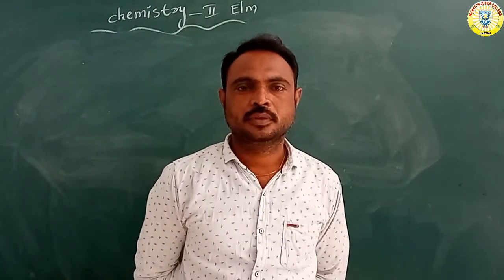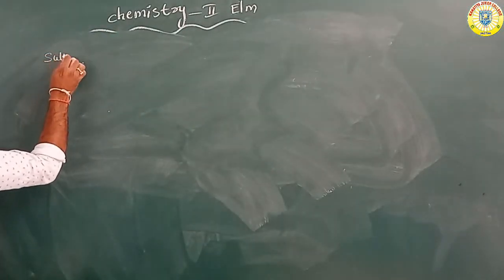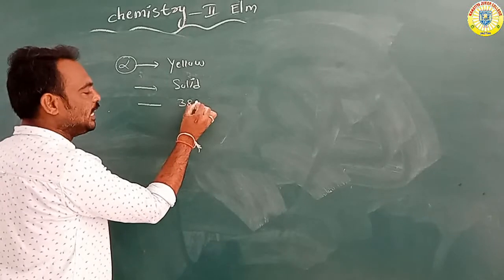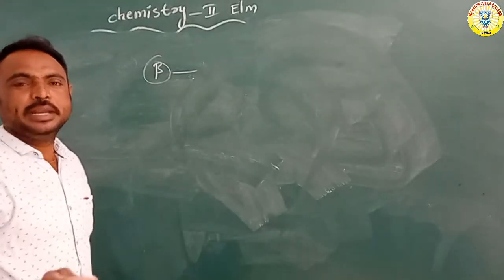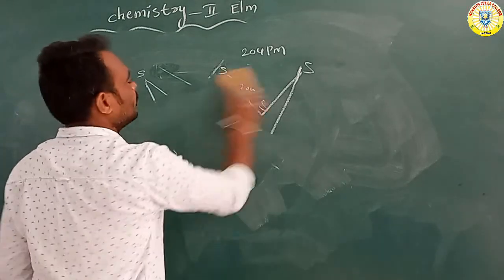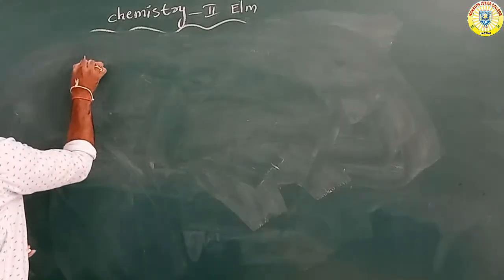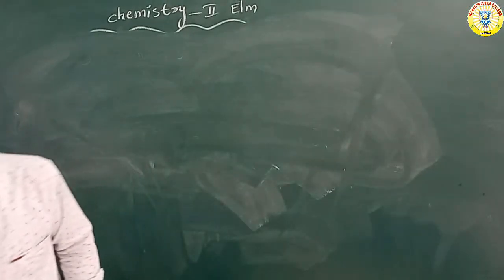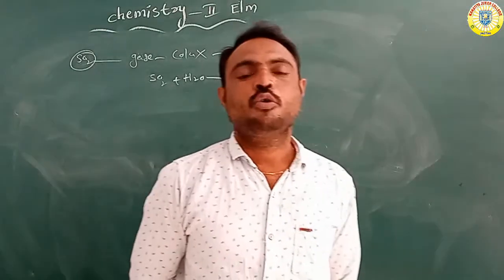SECOND YEAR CHEMISTRY (DAY-16)EM